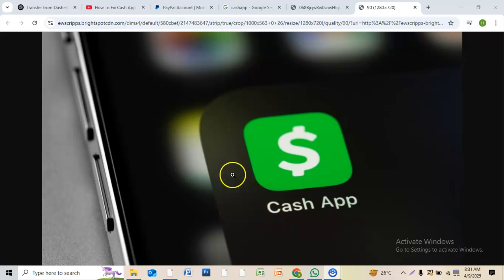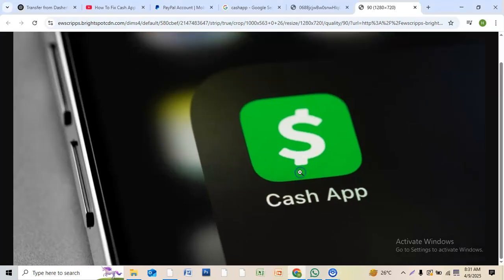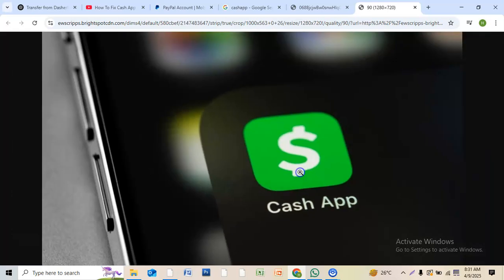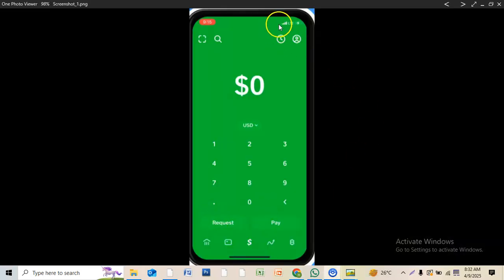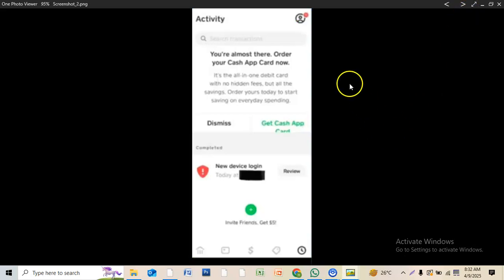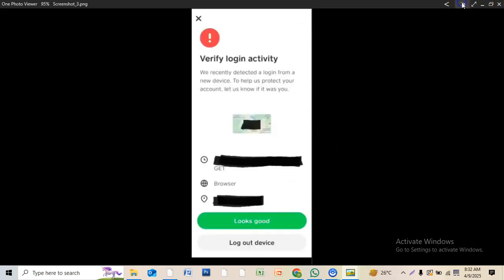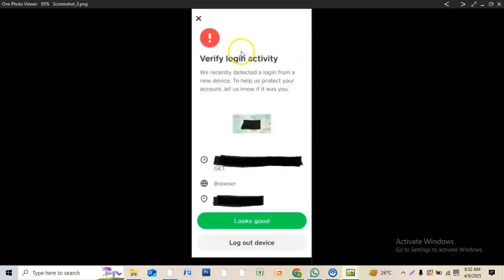HOW TO FIX CASHAPP DECLINED FOR YOUR PROTECTION (FULL GUIDE) 2025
- If you're seeing the “CashApp Declined for Your Protection” error, this video shows you how to fix it quickly. We'll explain why the error happens, how to resolve it, and what you can do to avoid it in the future. Follow our simple steps to complete your transactions smoothly and securely.